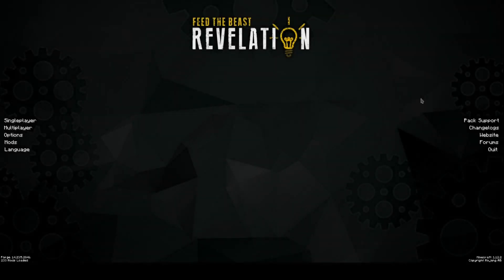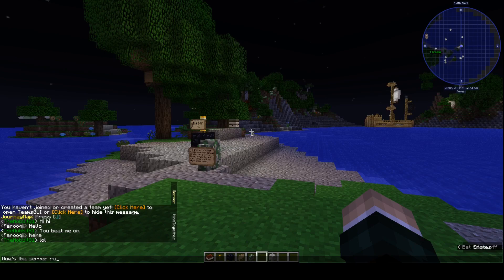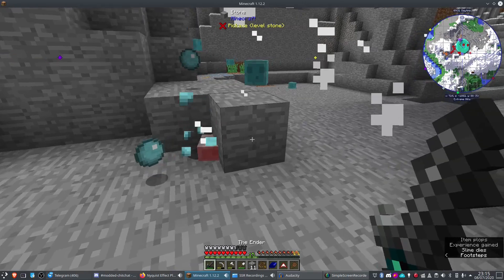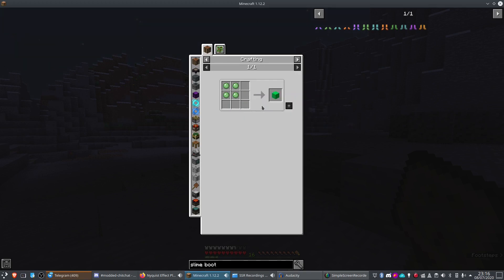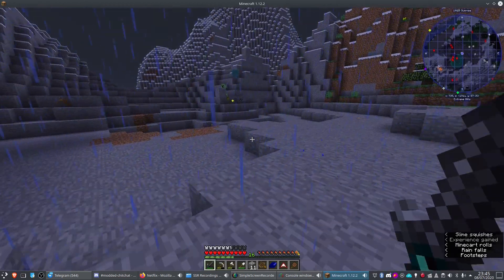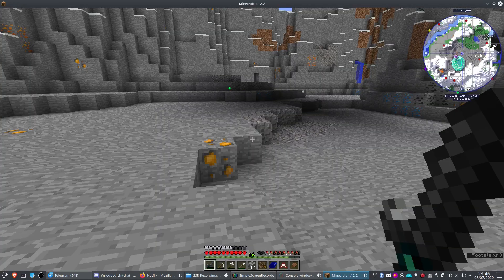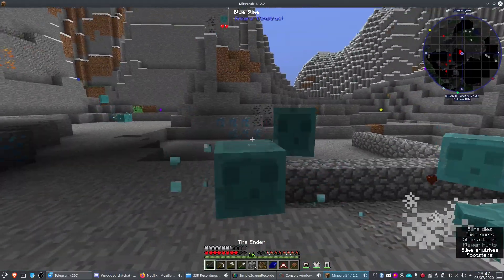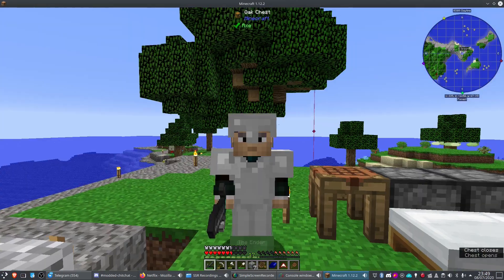FTB Revelations - A short start - ep0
Just a quick one as I get me recording software bugs worked out. More to come soon. :)